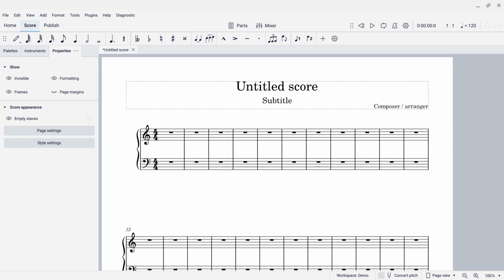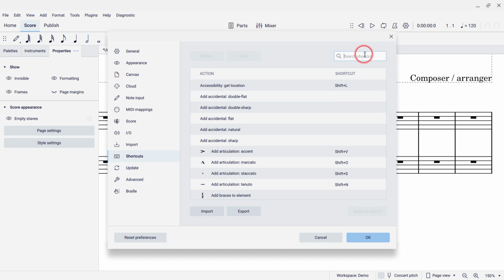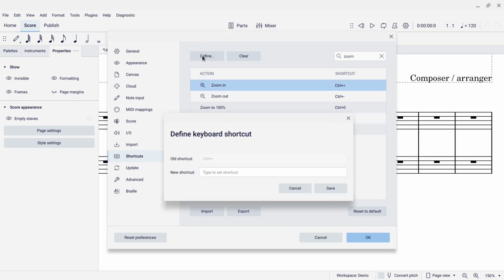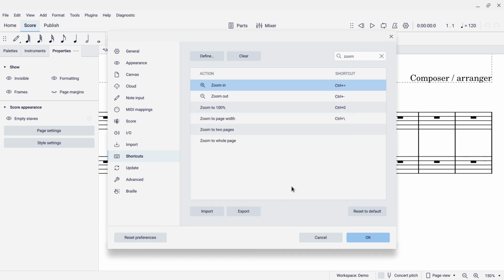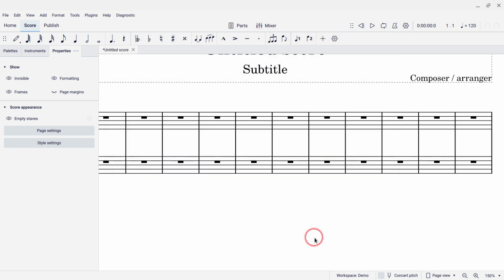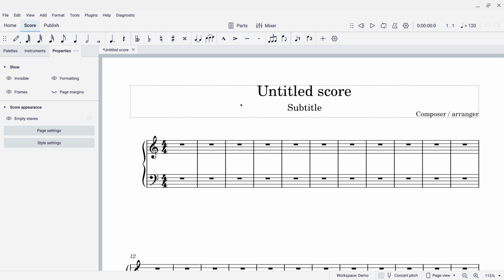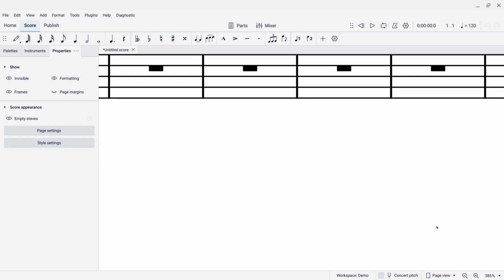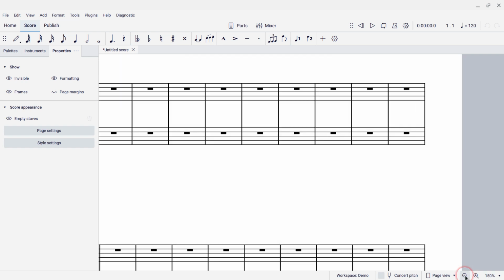Zooming in and out